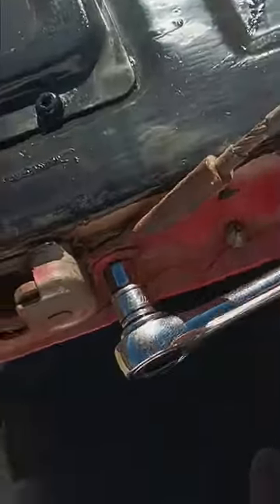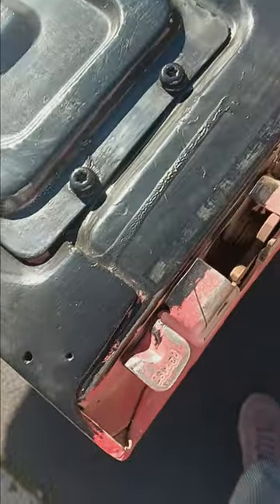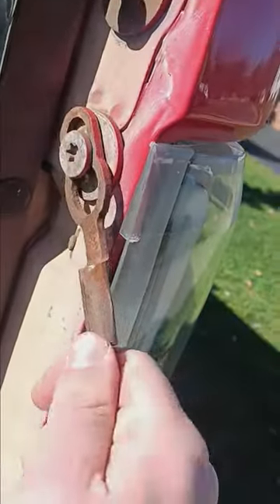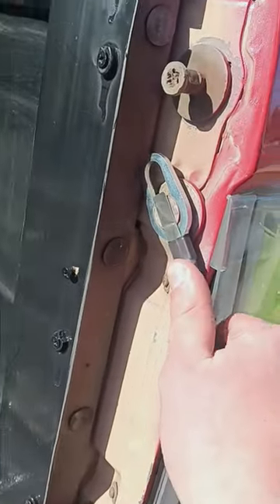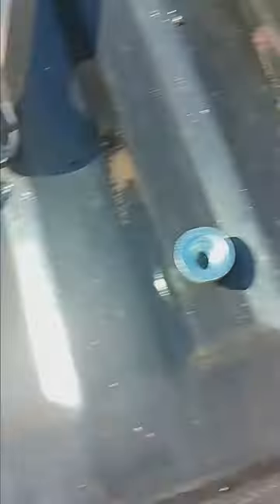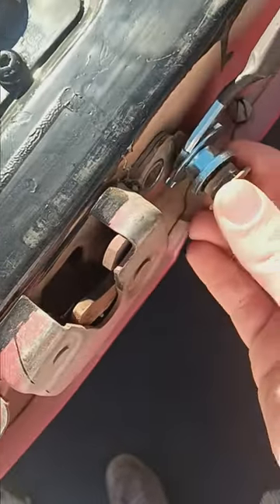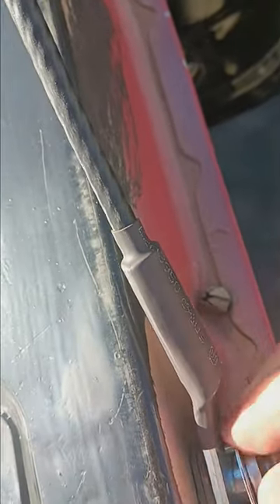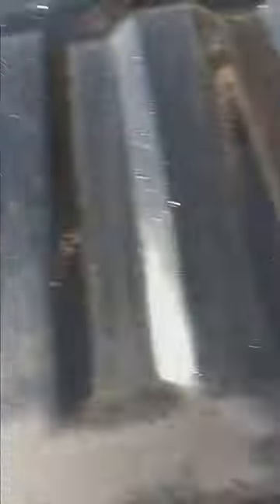OBS Ford How to Swap Tailgate cables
Hey yall so i figured since one of my obs fords tailgate cables snapped and i nneded to replace them, figured it would be a perfect time to make another video! please like comment and subscribe enjoy!